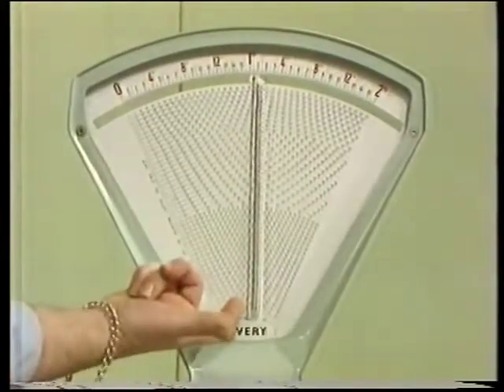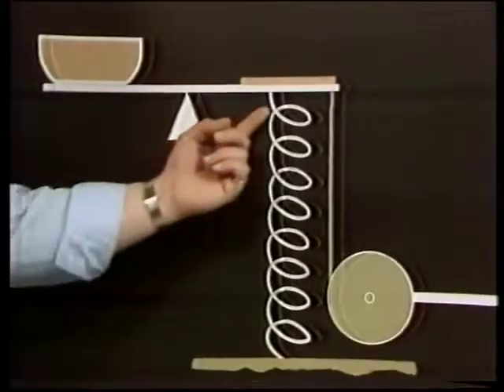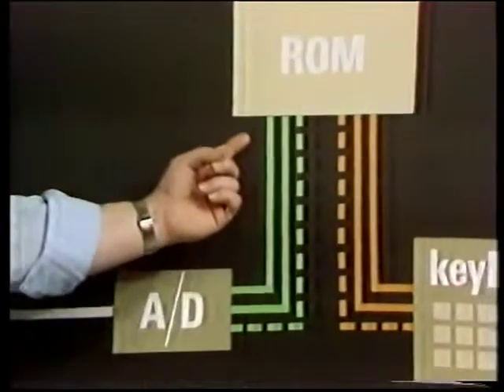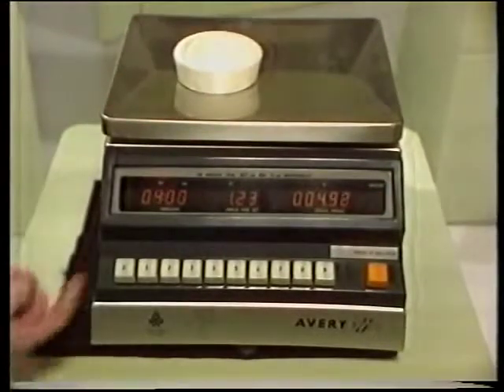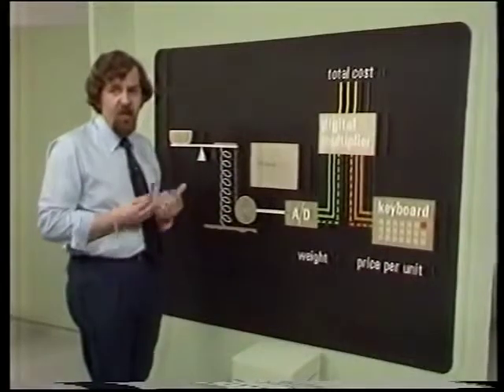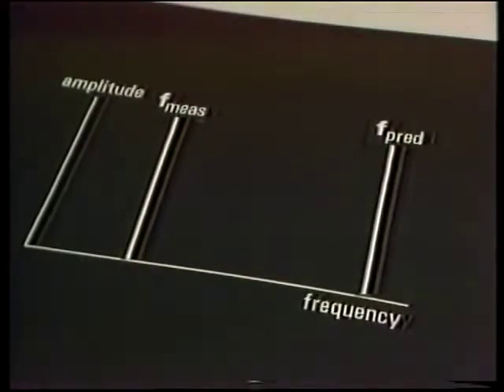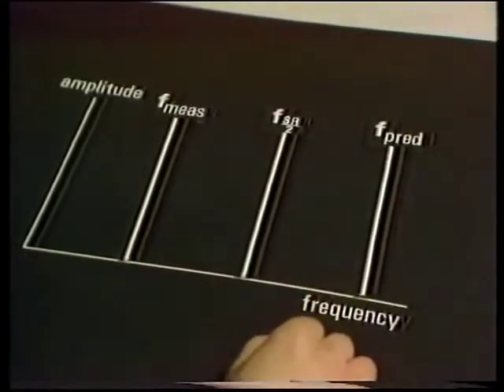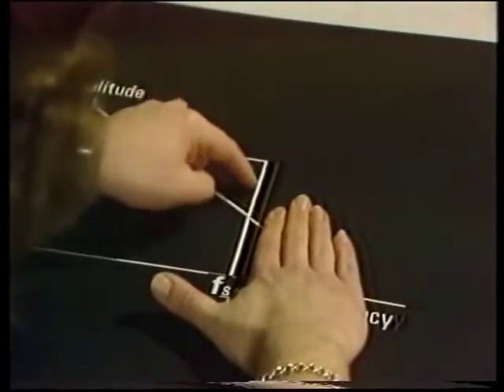OU BBC T283 Ep 8 of 11 Digital Measurement Introductory Electronics